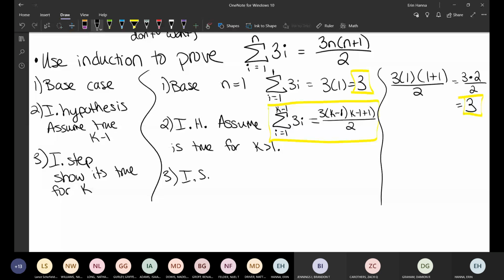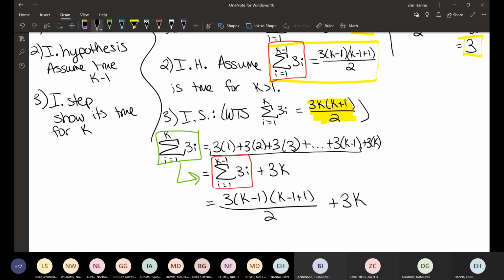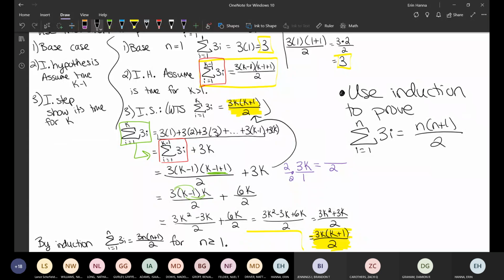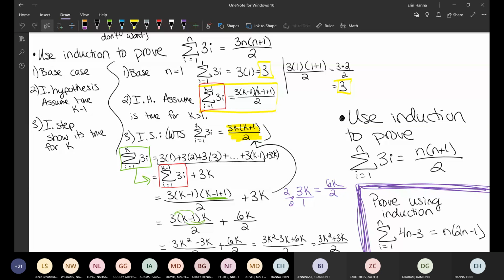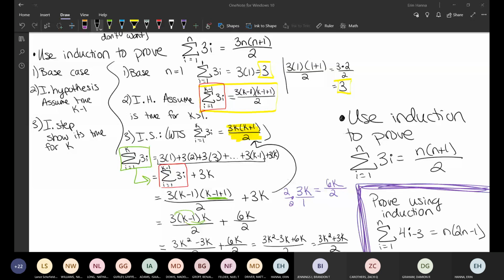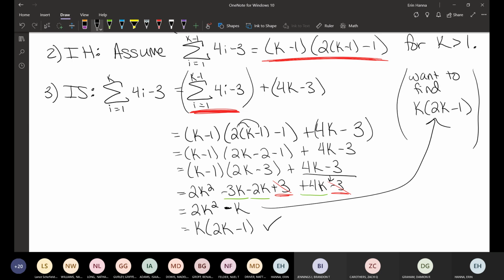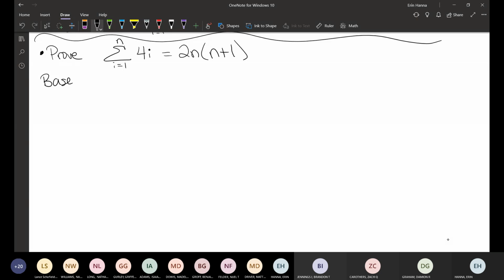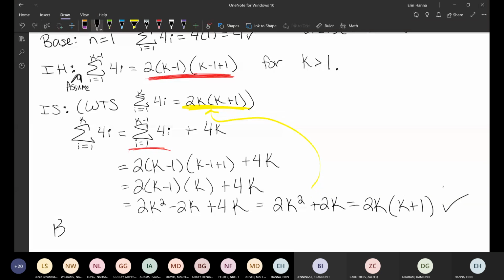174 10 29 2020 Lecture